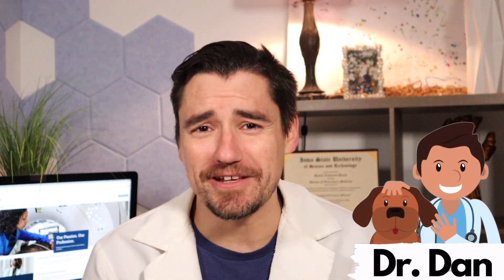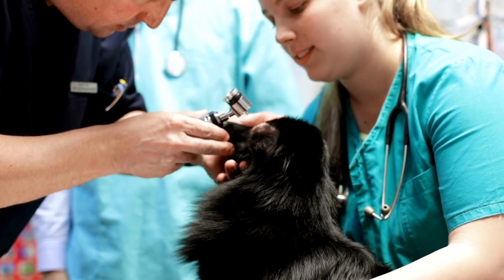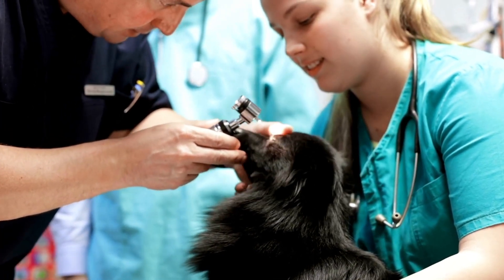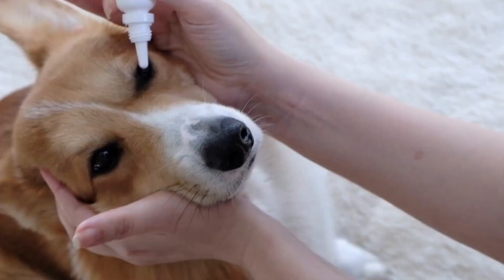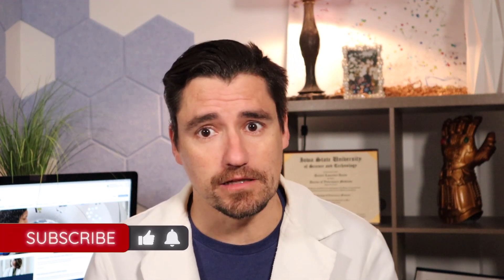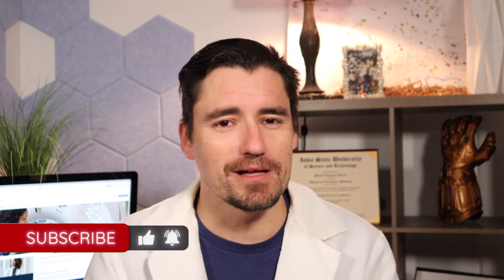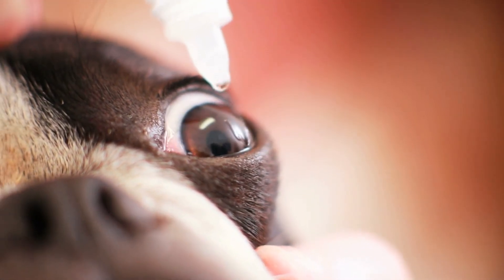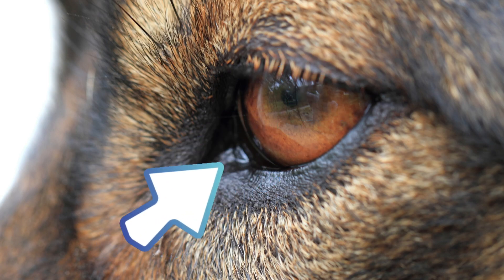Dog Scratched EYE. Superficial and Deep Corneal Ulcers and when a drill is needed.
Hi everyone!

My name is Dan, and I am a veterinarian.  Today I am talking about the scratched eye or corneal ulcer in the dog.  I will cover three different types of scratched eyes.

The first scratched eye or corneal ulcer is the superficial ulcer or uncomplicated ulcer.  This is an easy fix for any vet.  The veterinarian will diagnose the ulcer first with a fluorescein stain.  The fluorescein will stain the stroma of the cornea.  The veterinarian will then prescribe at least an antibiotic eye drop to treat any infection and prevent corneal infection.

The second type of corneal ulcer is a bit harder to get rid off.  This is the indolent ulcer.  This ulcer is from a corneal ulcer that will not heal. The veterinarian will need to use a needle or a diamond tip burr to clear away the cornea that is not healing and to reset the cornea.  This is a common problem, so don't be surprised if your vet needs to work on your dog's eye even after getting eye drops.

The third corneal ulcer is the deep corneal ulcer or melting.  These ulcers need help from a veterinary ophthalmologist.  The veterinary ophthalmologist will need to do a conjunctival graft to save the eye.  This is eye surgery, so you need a specialist to save the eye.

Your vet will be able to tell you which ulcer you have and help you to treat it.  Eye ulcers are serious and dogs can lose eyes if the ulcer is not treated quickly and correctly.